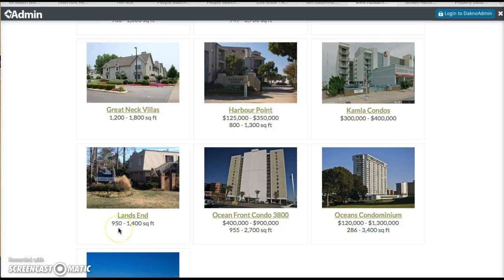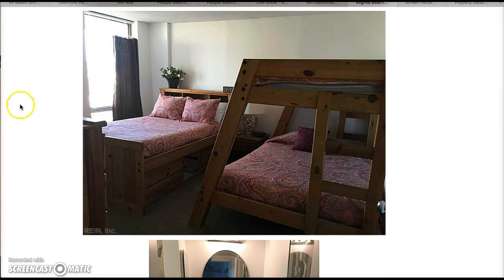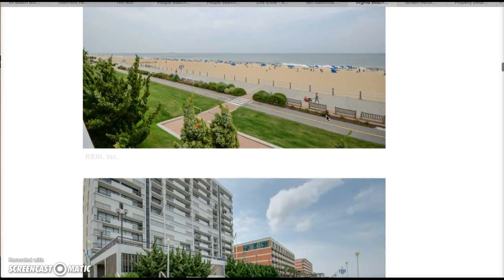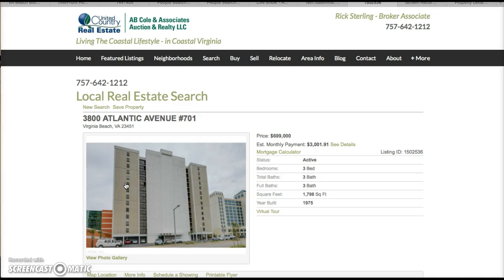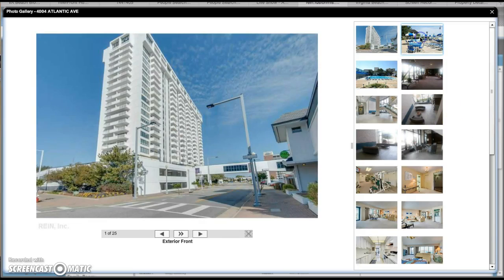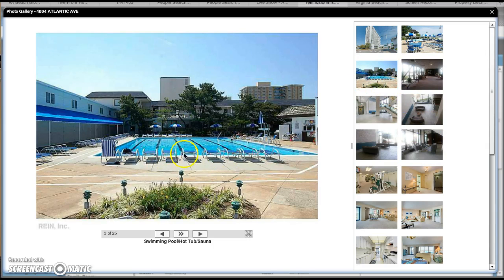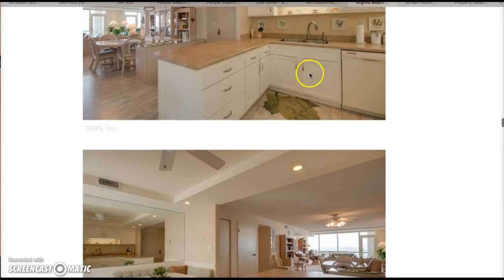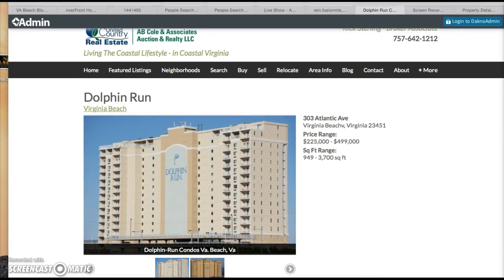Va. Beach Oceanfront Condos Overview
Condos at the Oceanfront in Virginia Beach, Va. Comparison of condos and prices.